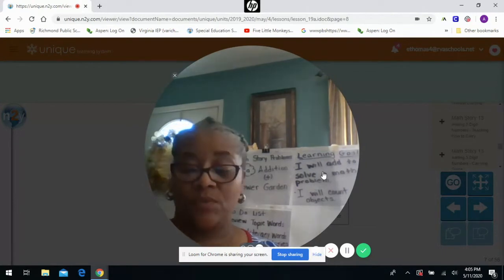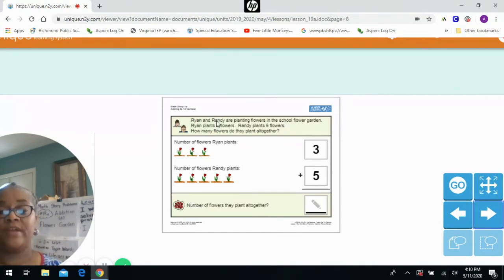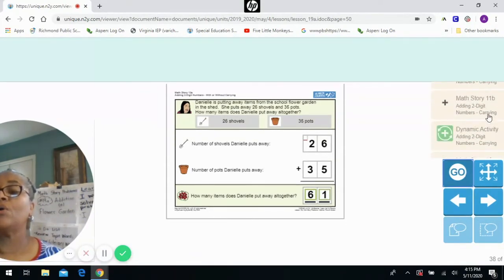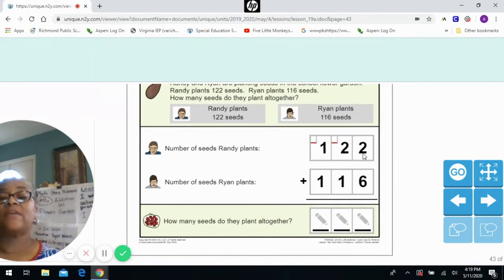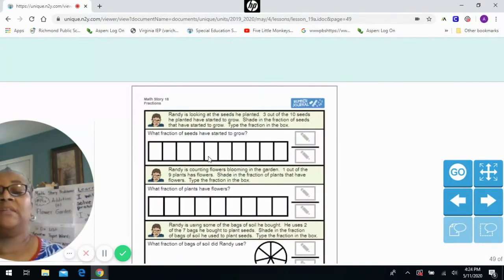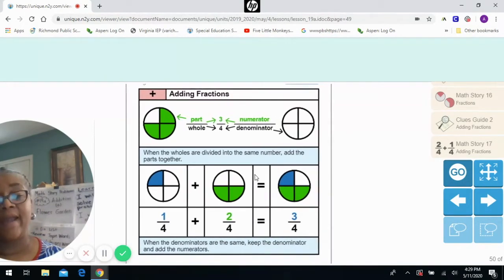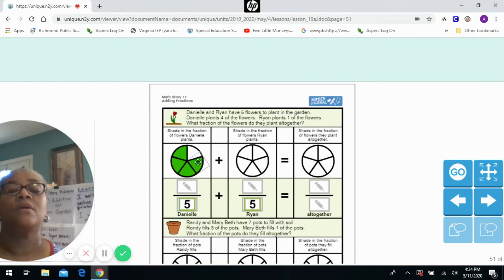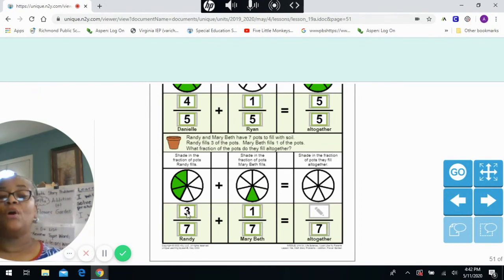RPS ExEdMSMath Flower Addition day19